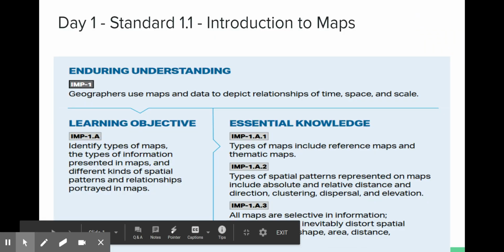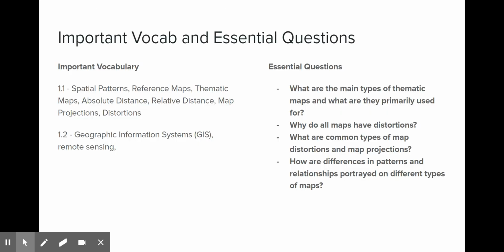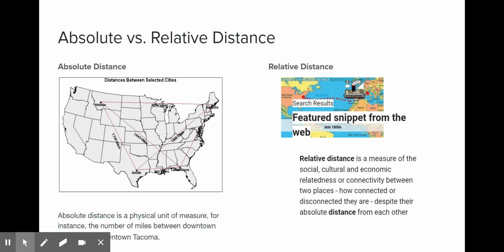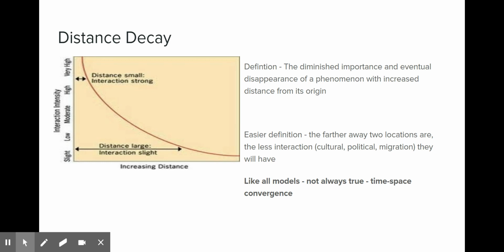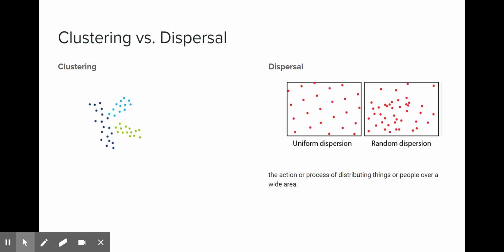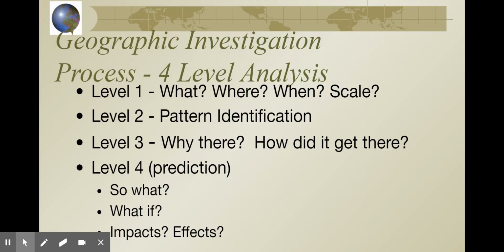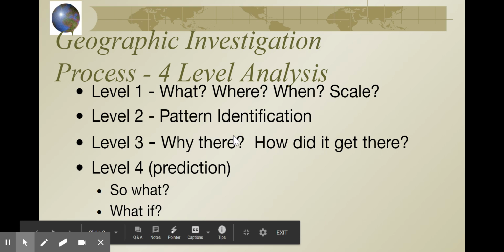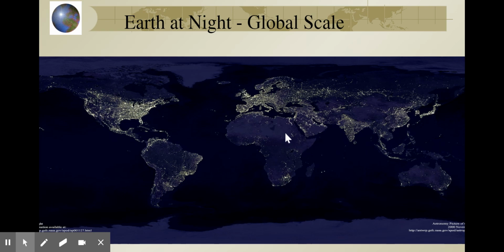APHG 1.1 and 1.3 - Google Slides